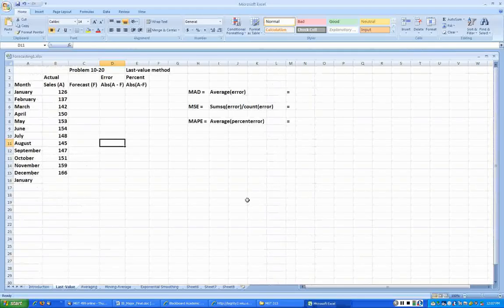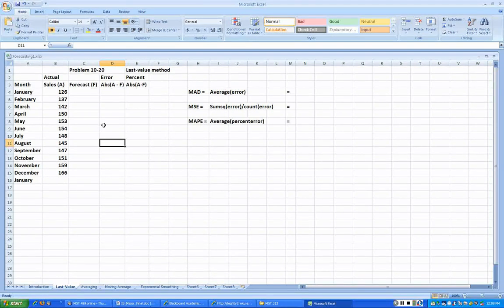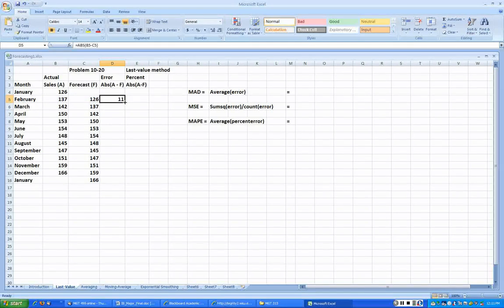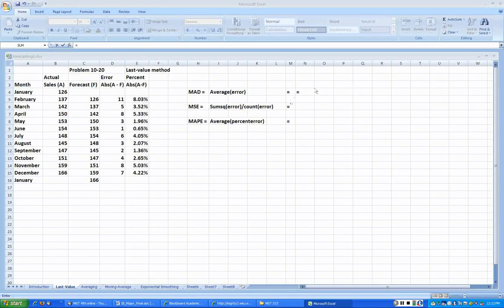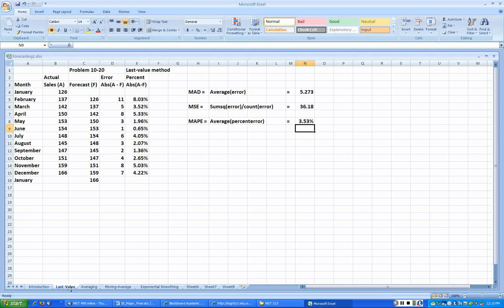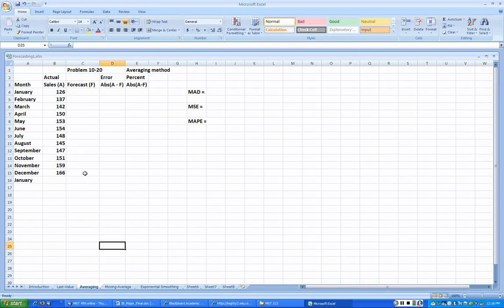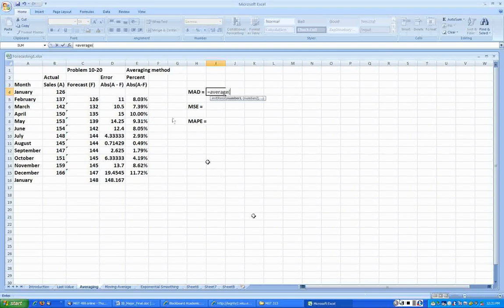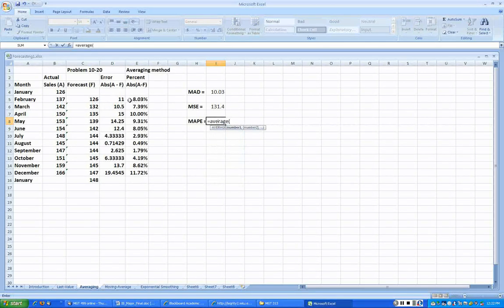Forecasting - Problem 10-20